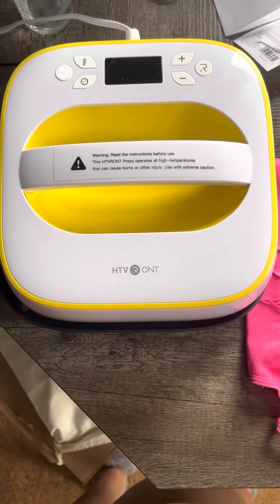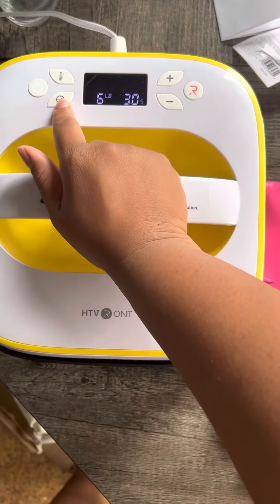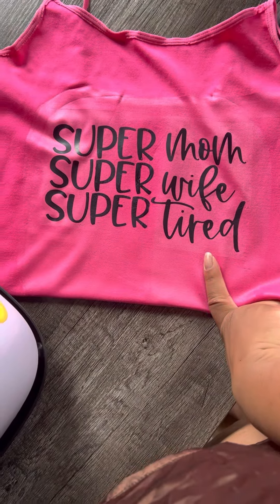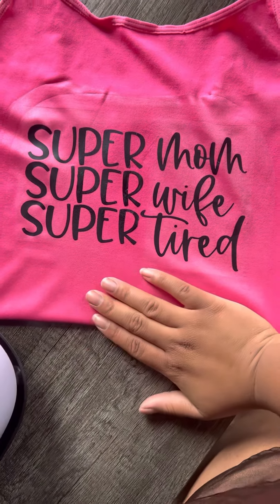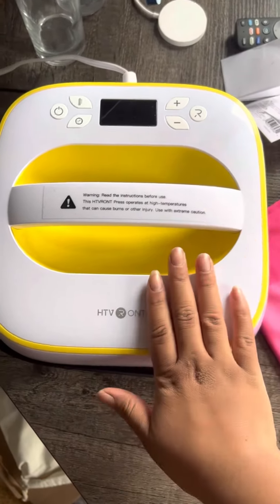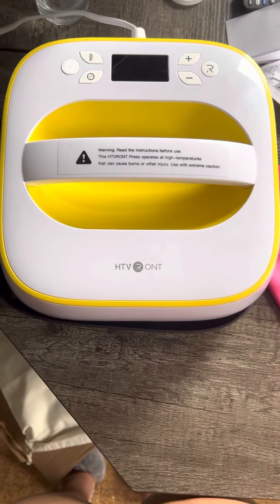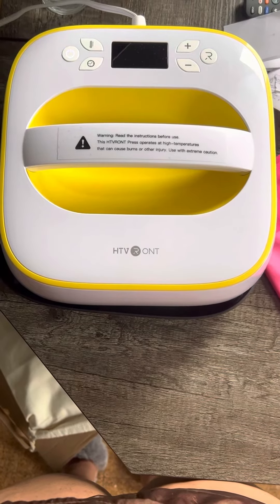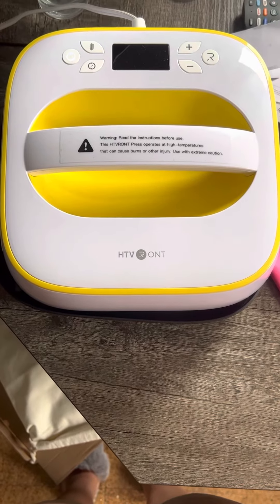HTVRONT HEAT PRESS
Found on:
(Amazon)
HTVRONT Heat Press Machine for T-Shirts, Portable Heat Press 10"X10", Iron Press for Sublimation and HTV Vinyl Shirt Press Machine for Hat, Bags, Heating Transfer Projects (Mint Green)